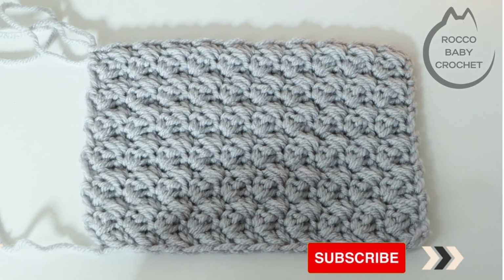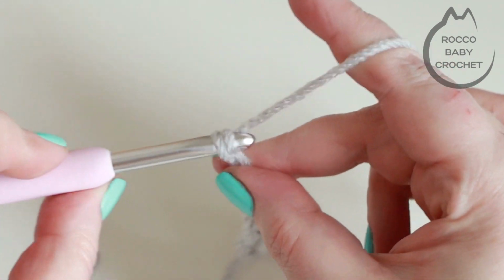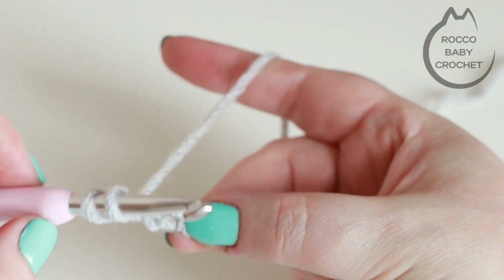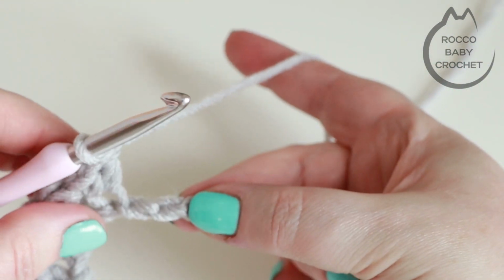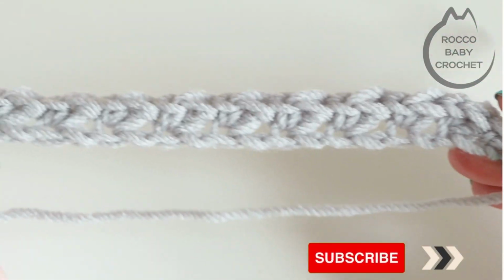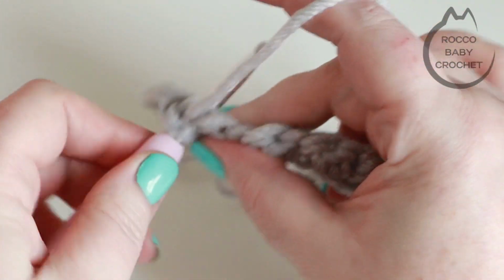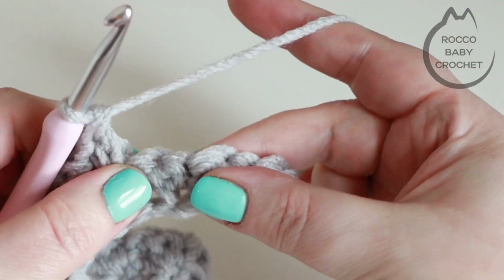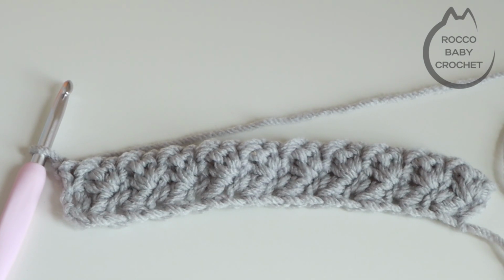LEFT HANDED SUZETTE STITCH | HOW TO CROCHET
Learn to crochet the Suzette stitch with this easy to follow tutorial.
The Suzette Stitch is a beautiful stitch that looks the same on both sides.  It is a simple ONE row repeat of double and treble crochet stitches.

In this tutorial I have used:
Stylecraft Special chunky in the colour Silver
6mm Crochet Hook (Tulip Etimo)

I release new tutorials at least twice a week!

Thank you for stopping by I hope you have found this tutorial helpful
Love Lis xxx

Time Stamps:
00:00 - Intro
01:24 - Foundation Chain
02:12 - Row 1
04:43 - Row 2